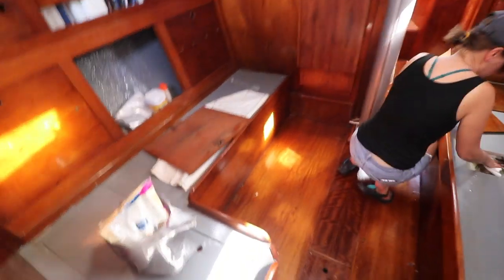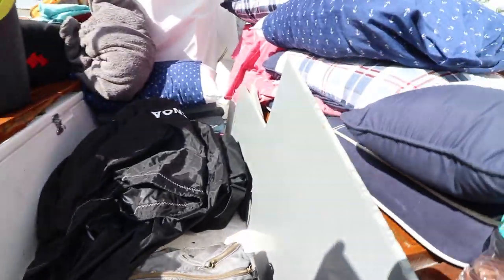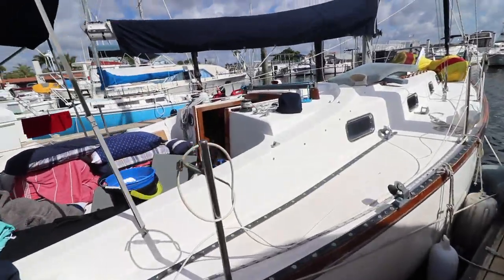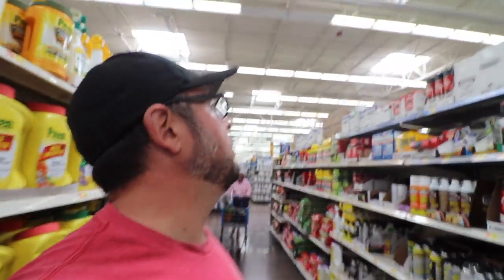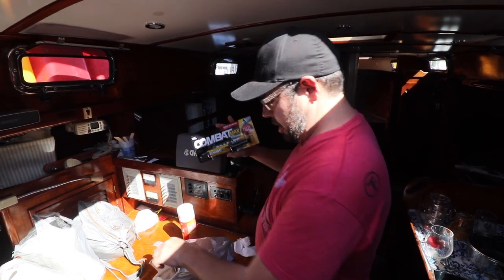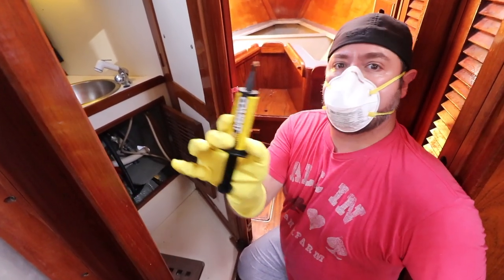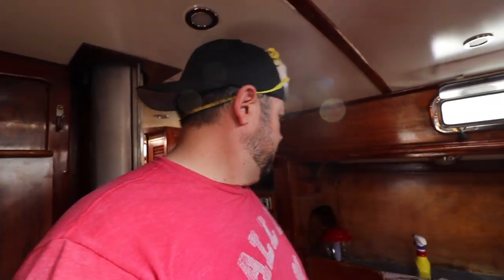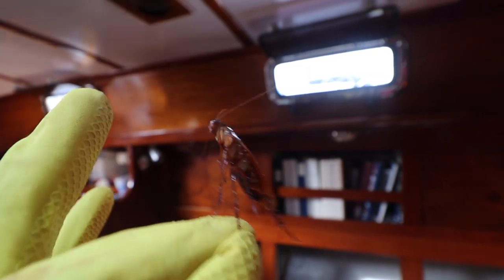WORLD WAR C: Sailor vs. Cockroach| Sailing on a Whim Ep.8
On this episode of Sailing on a Whim, we start living aboard our new sailboat only to find an invader! Watch us battle our uninvited guest as we learn about some of the challenges of living on a sailboat.

This crazy adventure started in early 2018 as we started researching how to learn to sail, buy a boat, outfit her, and take off for a life on the open seas! There has been a huge learning curve trying to make all of this happen and we want to share with you everything that we have learned and have some fun along the way.

We are excited (and a little nervous!) to share this journey with you. We hope that you learn a little from our experiences and maybe inspire you to make changes to live the life you want!

GEAR:
Cannon EOS Rebel SL2
Cannon Powershot G7x Mark II
DJI Mavic Air
GoPro Hero5
Fantasea Line FG7X II
Rode DDG-GO Deadcat
DJI Mavic Pro Plantinum

The Abacos area of the Bahamas was devastated by Hurricane Dorian in September 2019. Please consider donating to one of the organizations listed below for recovery efforts. All organizations were recommended to us by people living on the islands: